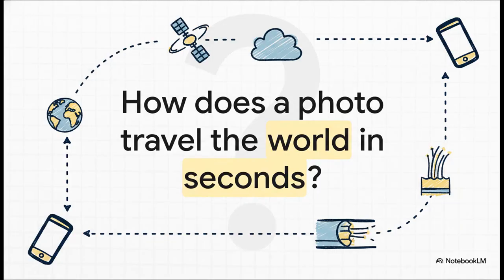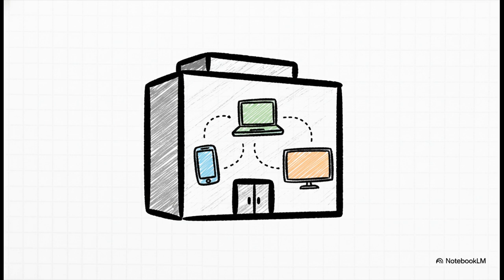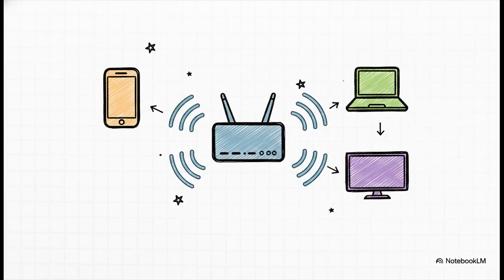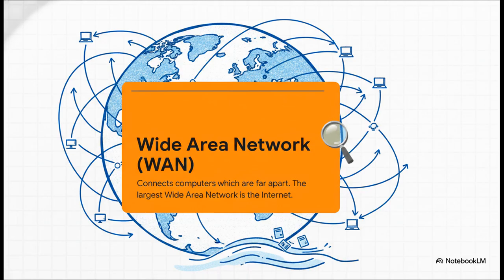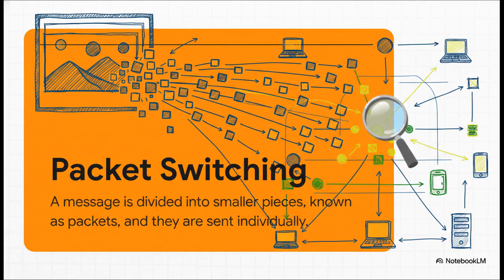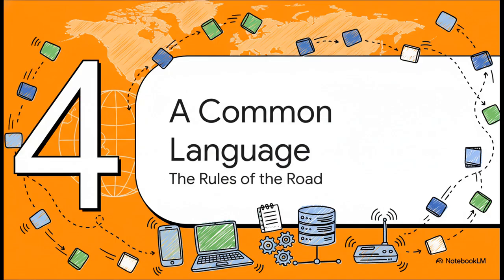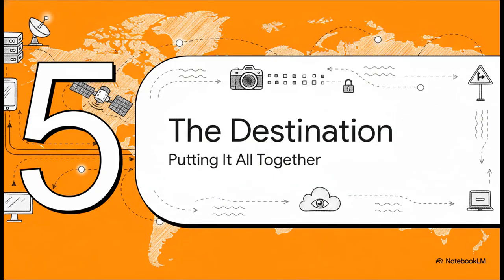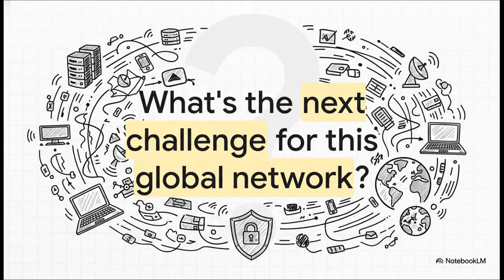Understanding of how the data travels over the Internet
Ever wondered how a simple click sends information across the globe in seconds? 🌐 In this video, we break down the journey of data over the Internet in an easy-to-understand way. From your device to servers, through cables and routers, and back again, we explain the protocols, packets, and networks that make modern communication possible. Whether you’re a student, tech enthusiast, or just curious about how the Internet works, this video will give you a clear view of the invisible pathways that connect the world.